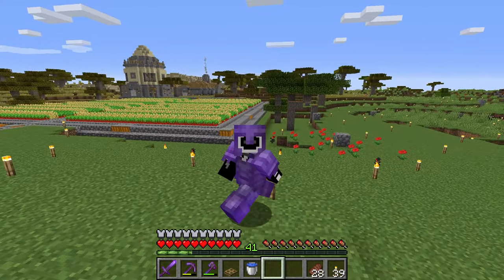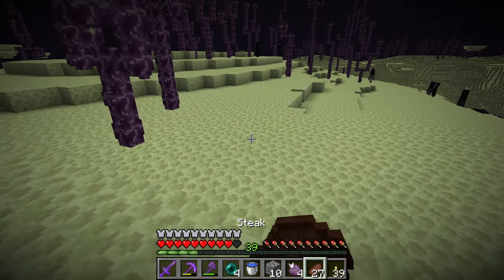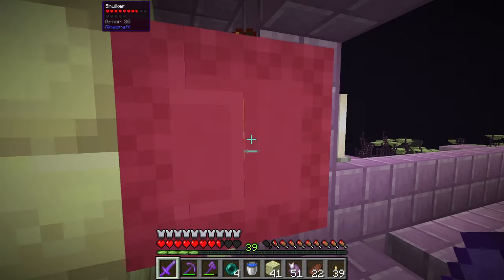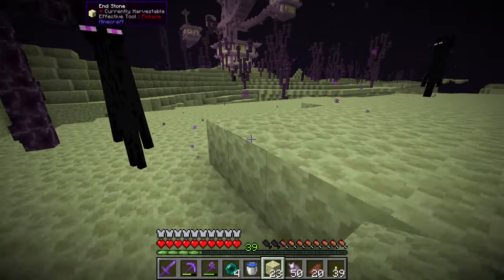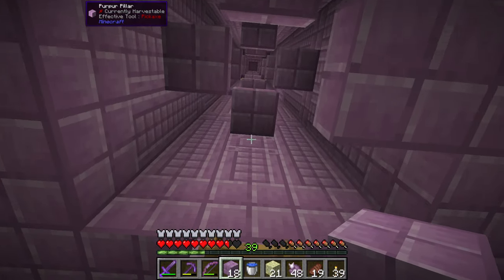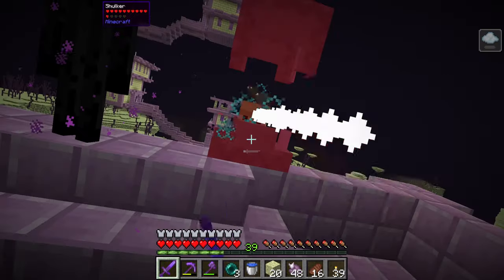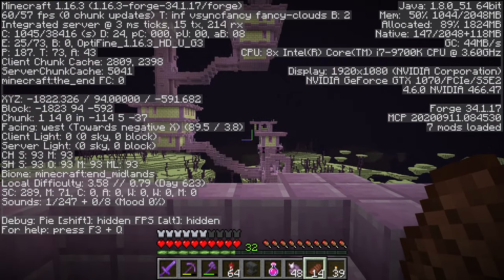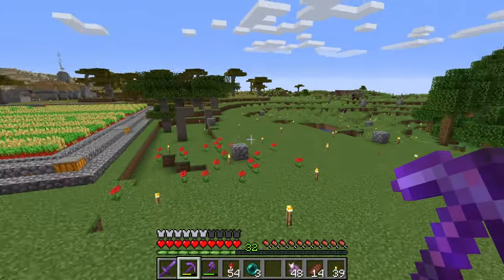Episode 20 End City Raiding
Today we journey out past the end island, out into the vast unknown in search of the legendary end cities.  There we will find shulkers and the elusive Elytra!